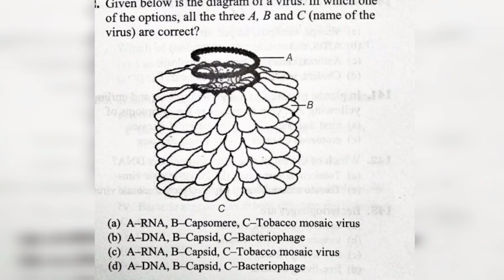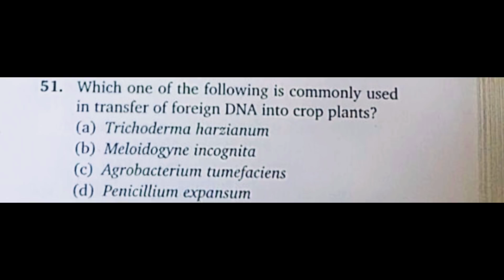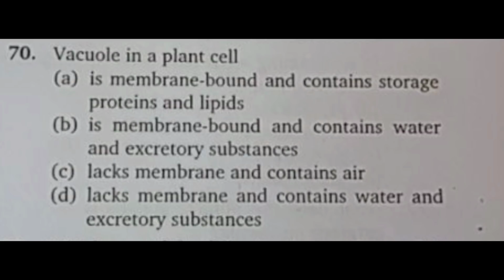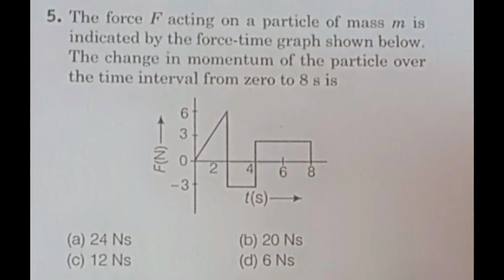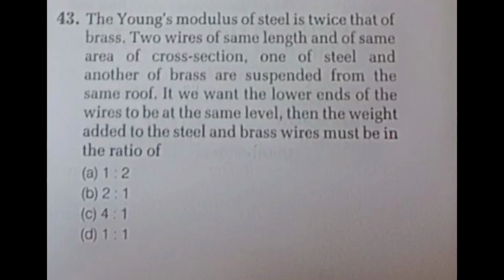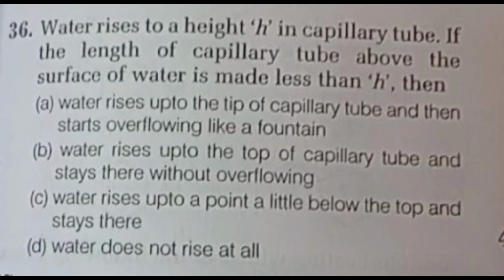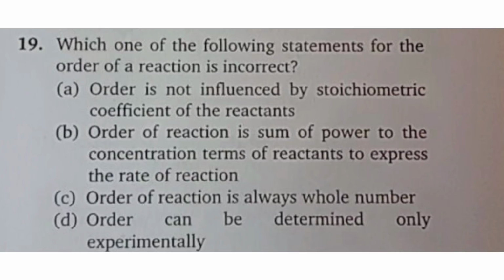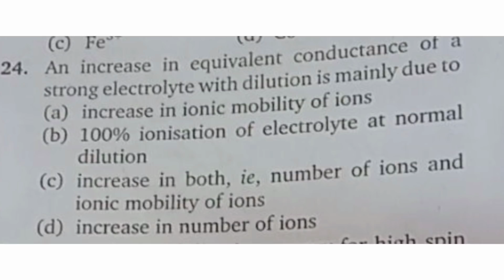TOP 45 QUESTIONS FOR ICAR 2021| ICAR EXAM| ARCHZ EDU WORLD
All the content publishing on this channel is protected under the copyright law and should not be used in full or part without the creators prior permission

Post your valuable feedback in the comment box given below...

icar kvk karur,
icar 2021,
icar exam,
icar net 2021,
icar form 2021,
icar 2021 application form,
icar syllabus 2021,
icar application form 2021,
icar agriculture,
icar aieea,
icar aieea 2021,
icar aieea ug entrance exam,
icar application form,
icar application form 2021 malayalam,
icar bsc agriculture entrance exam 2021,
icar book,
icar best books 2021,
icar biology syllabus 2021,
icar book 2021,
icar bsc ag entrance exam syllabus

icar exam,
icar 2021,
icar 2021 exam date,
icar kvk karur,
icar agriculture,
icar entrance exam 2021,
icar net 2021,
icar aieea 2021,
icar application form 2021 last date,
icar application form 2021 in telugu,
icar bangalore,
icar biology question paper 2020,
icar book 2021,
icar bsc agriculture,
icar cut off,
icar colleges in india,
icar chemistry question paper 2020,
icar cut off marks 2020 ug college wise,
icar channel,
icar classes,
icar documents required,
icar exam 2021,
icar exam 2021 in malayalam,
icar exam syllabus,
icar exam 2021 tamil,
icar exam date 2021 new update